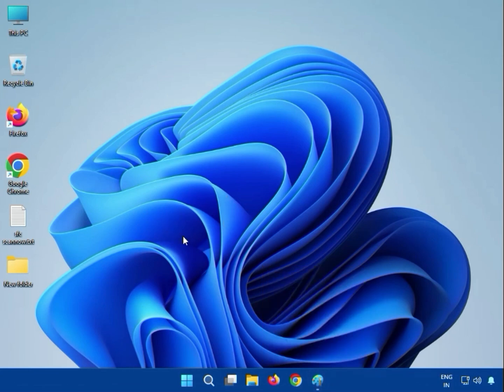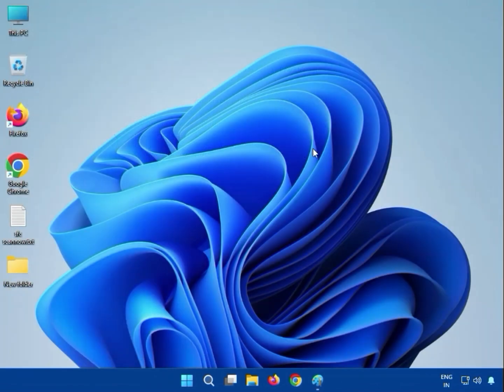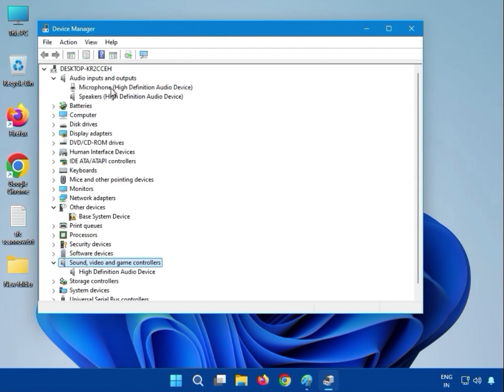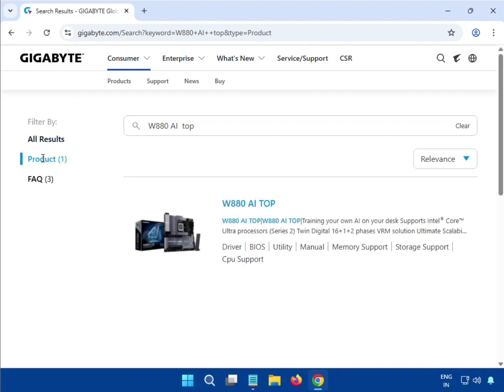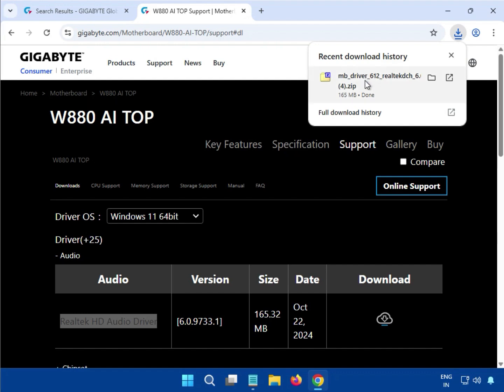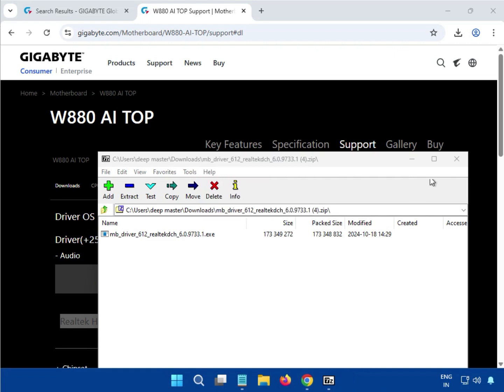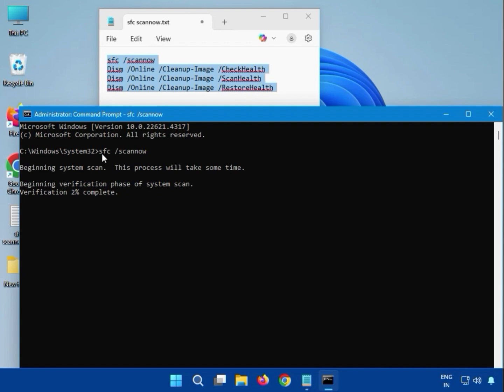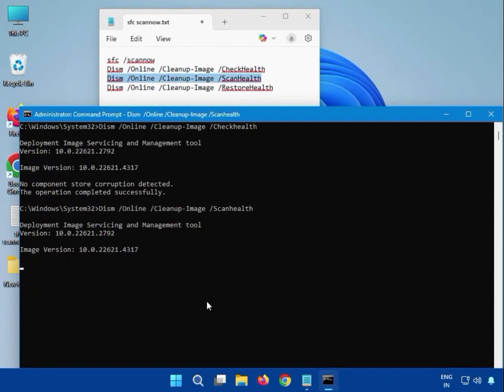Audio Not Working on Gigabyte W880 AI TOP? Here’s the Fix!